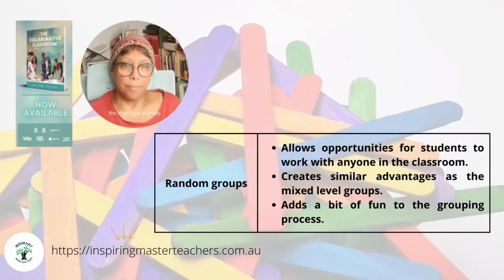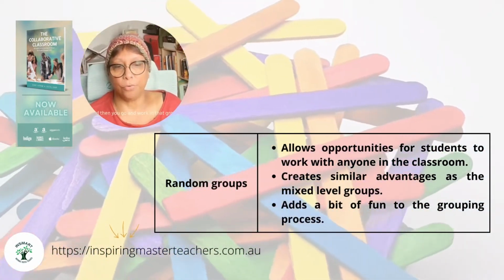Grouping EAL Students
Grouping EAL students Why and How